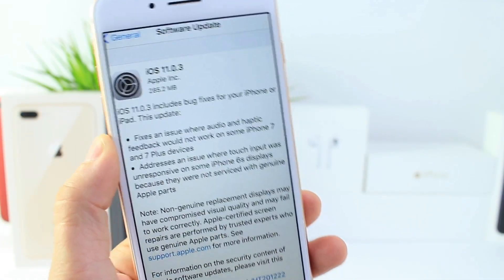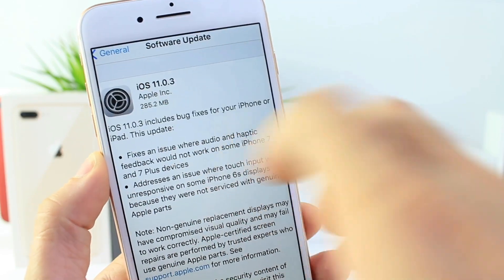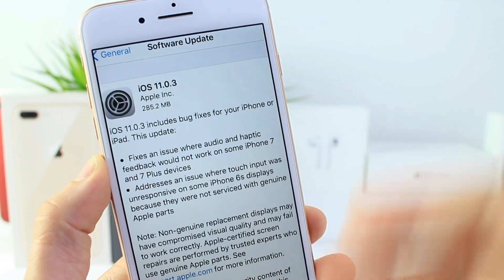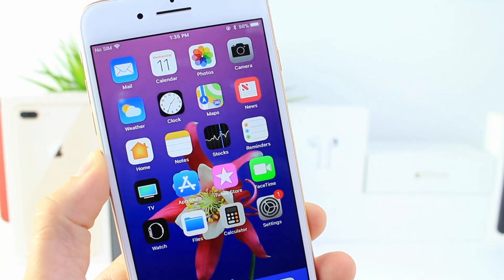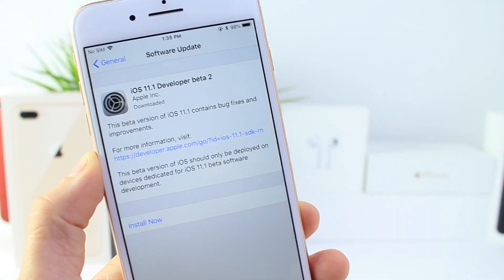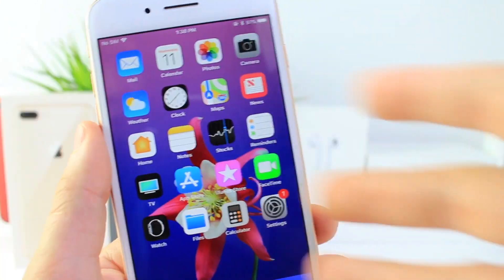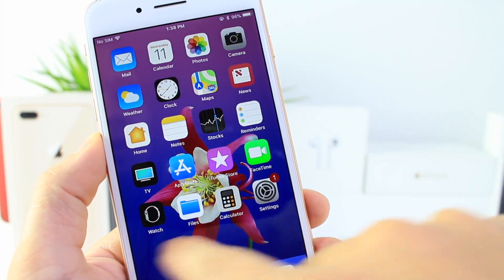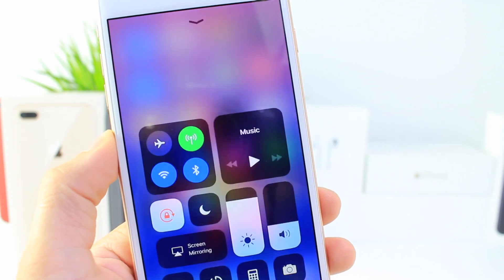iOS 11.0.3 is out here's What's New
How to Force Reboot or Force Restart iPhone 8, 8 Plus & iPhone X iOS 11.0.1, iOS 11.0.2, iOS 11.0.3